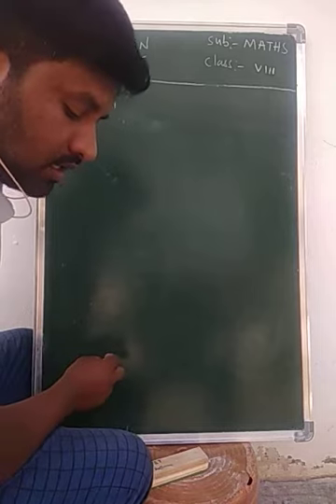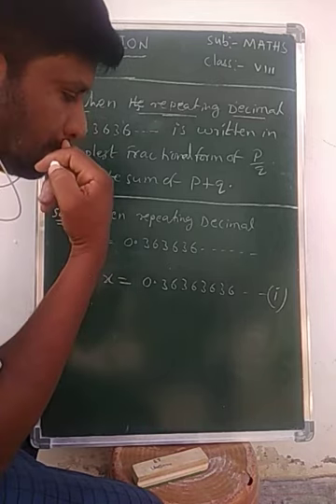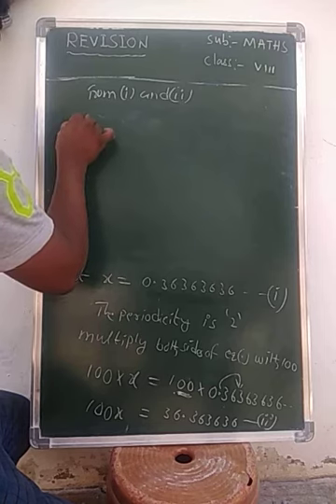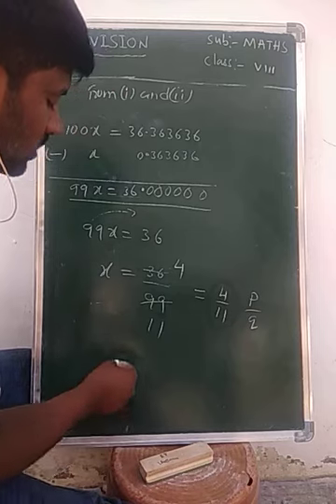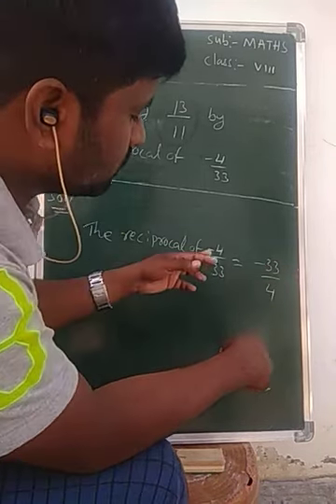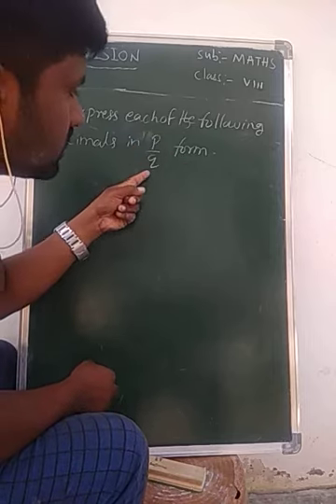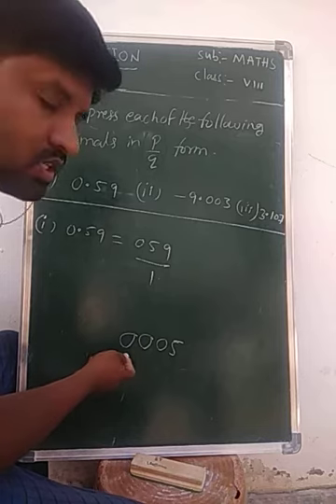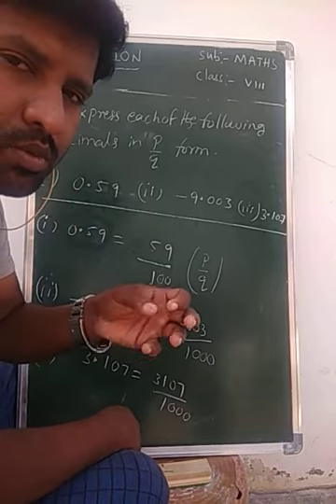8th class maths revision